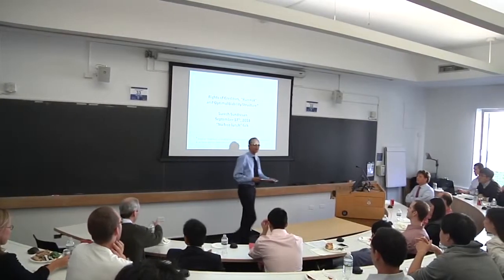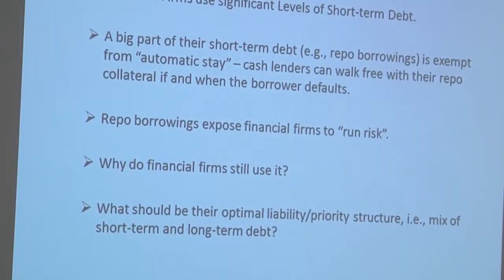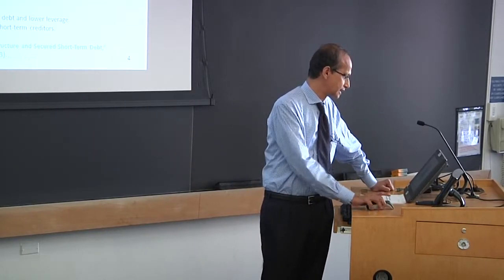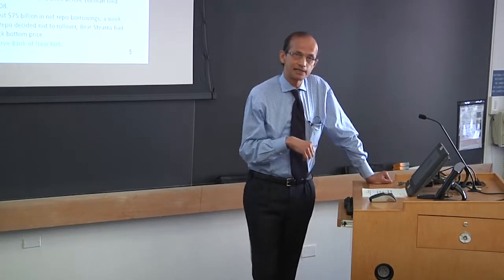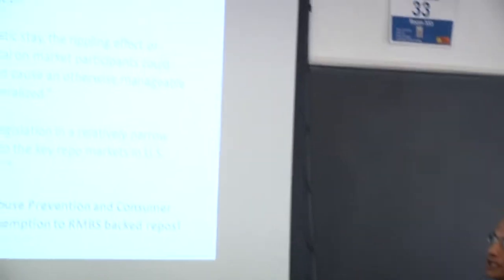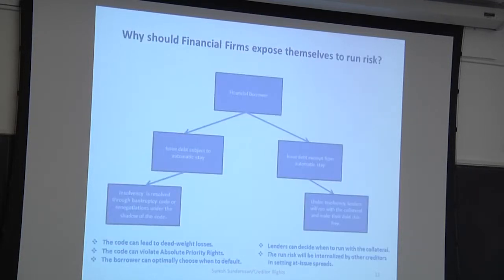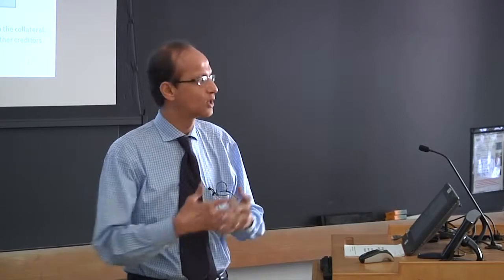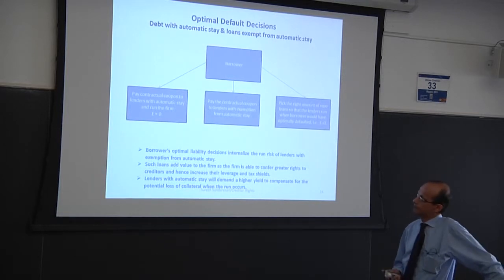M. Suresh Sundaresan: Creditor Rights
On September 17, 2013, M. Suresh Sundaresan Chase Manhattan Bank Foundation Professor of Financial Institutions at Columbia Business School, presented Creditor Rights. The presentation was part of the Program for Financial Studies' No Free Lunch Seminar Series.